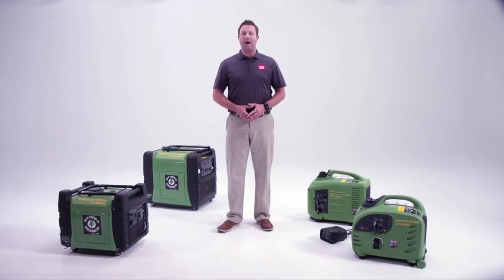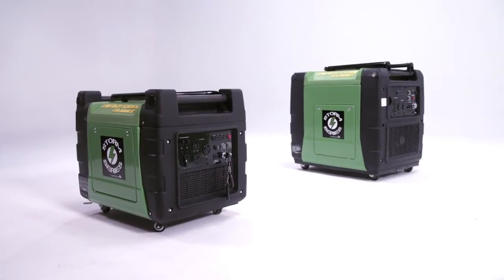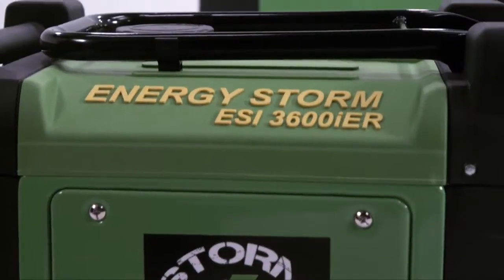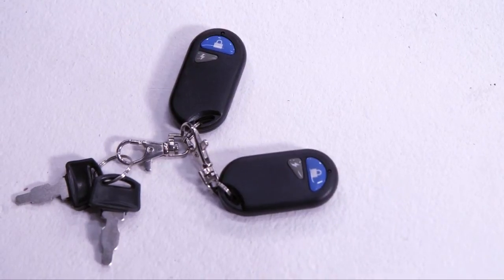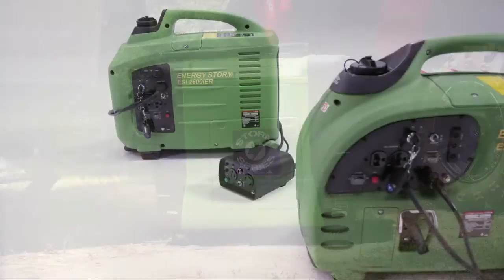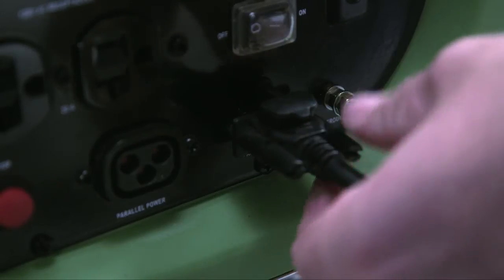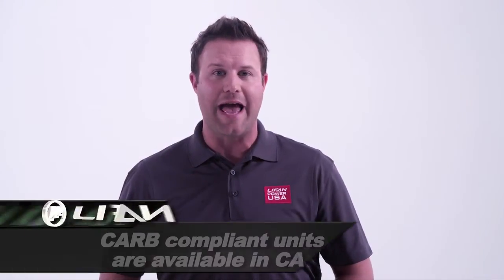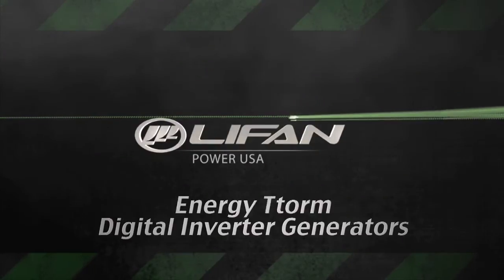ENERGY STORM GENERATOR INVERTERS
THE STORM SERIES is the residential line of LIFAN POWER USA. This video presents the ENERGY STORM INVERTER, a high quality low price line of inverter generators.